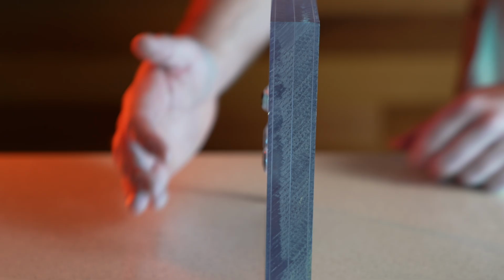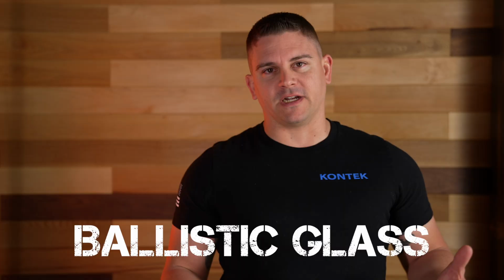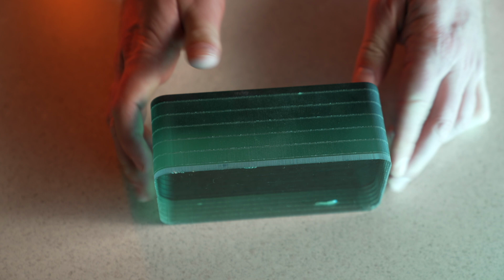Transparent Armor: Ballistic Glass vs. Forced Entry Glass vs. Security Film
Chase Tobin explains the differences between ballistic glass, forced entry glass, and security film. Each of these options offer different levels of protection and different costs. Knowing what you need for your facility depends heavily on what common threats you are likely to face.

Kontek is a leader in designing and supplying ballistic glass & window systems with protection for UL 752 and NIJ standards up to and including .50 caliber armor piercing projectiles. Our engineers will custom design a solution, so the dimensions and security requirements will fit the needs of your facility.

Whether it is new installations of our bulletproof glass or updating current structures, Kontek can provide our expertise to your team along the way.

We can create, design, manufacture and implement wholistic target hardening solutions to protect structures from physical attacks. Kontek will review your security objectives and design a custom plan to harden your facility.